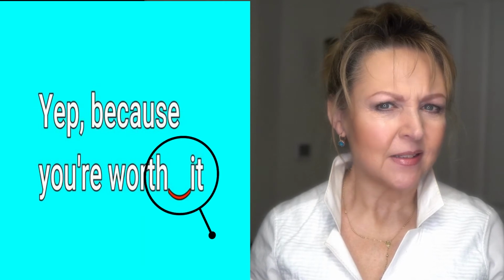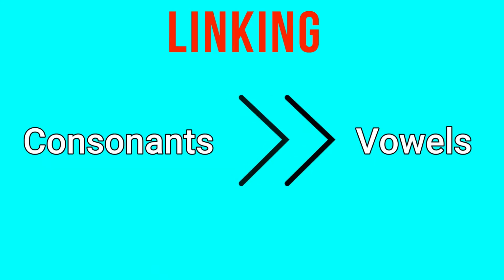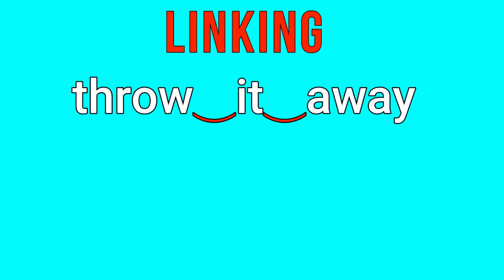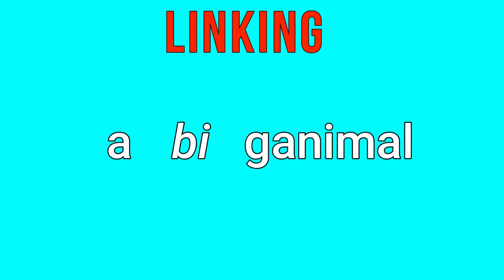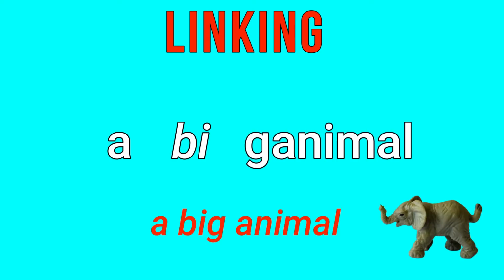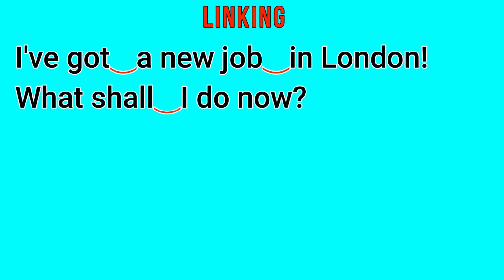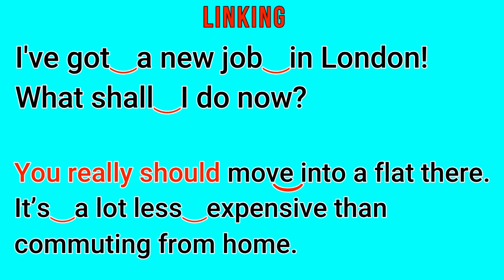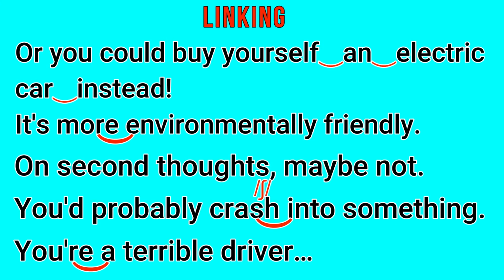Connected Speech in British English - Improve your Fluency and Pronunciation Consonant to Vowel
Connected Speech in British English is a fast way to help your Fluency and Pronunciation.
In this lesson, Liz explains how to use the consonant to vowel sounds to improve your understanding of British English sounds and improve your listening skills.

As with all her lessons, they are fun and interesting, which will upgrade your British English Language skills far more quickly than standard lessons. The more fun the lesson is, the faster you learn!

Do you have a question?? Please write it in the comments section below and I will do my best to answer or  I may publish another lesson explaining the answer just for you.

LEARN ENGLISH THROUGH SHORT STORIES Playlist - Short stories are a great way to improve your English